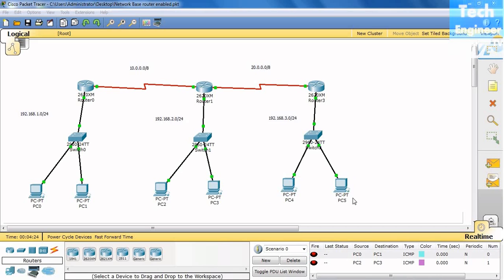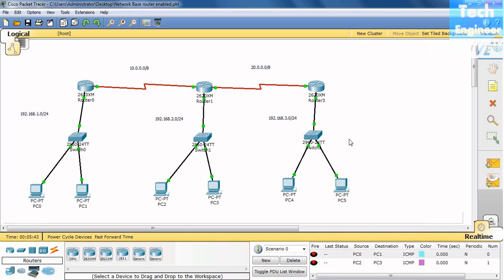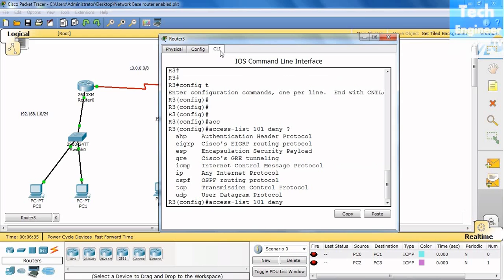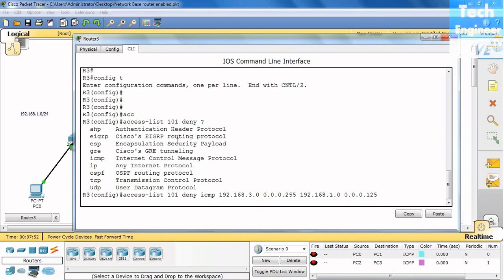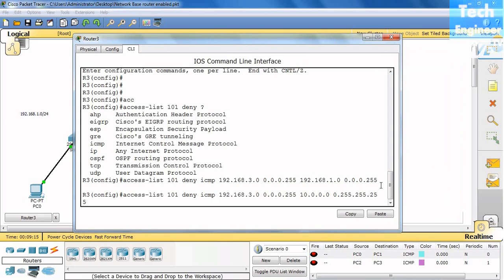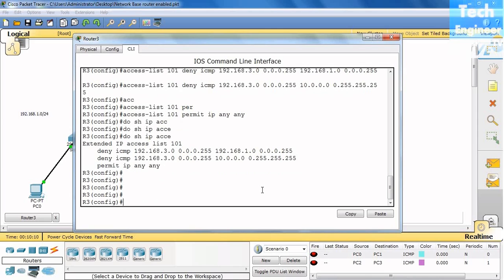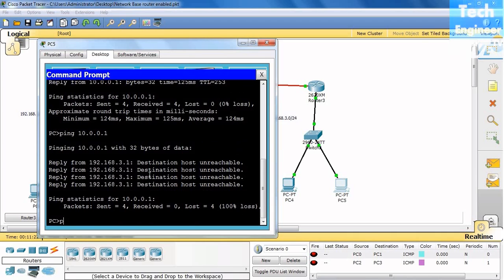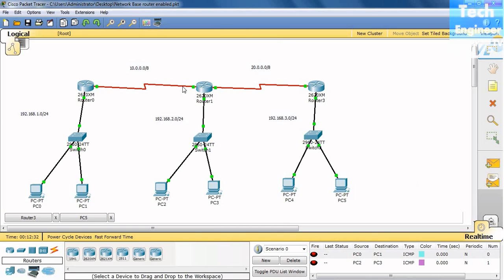Block PING via Extended ACL (Access Control List) in Routers